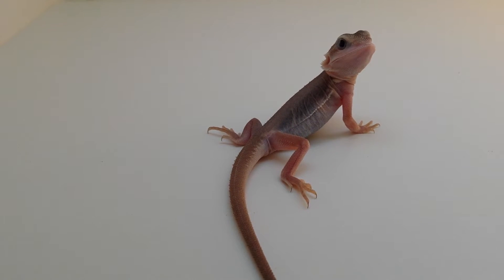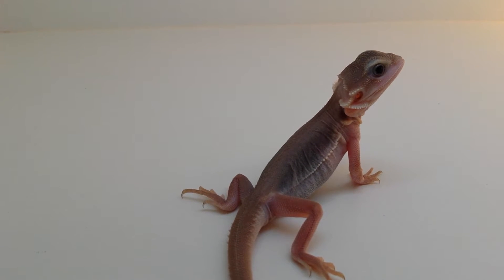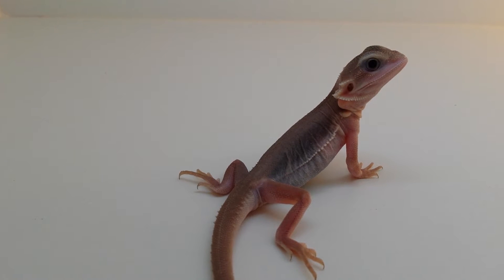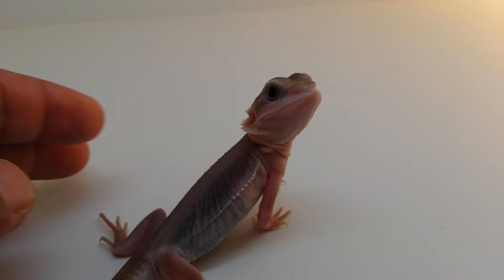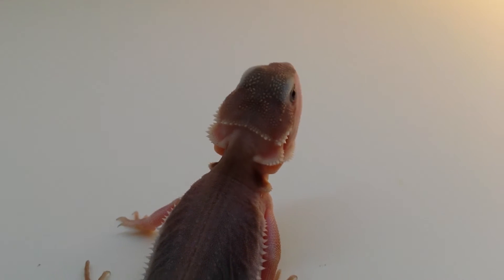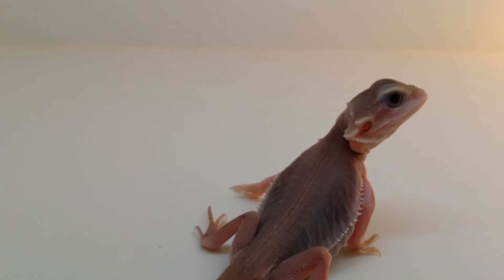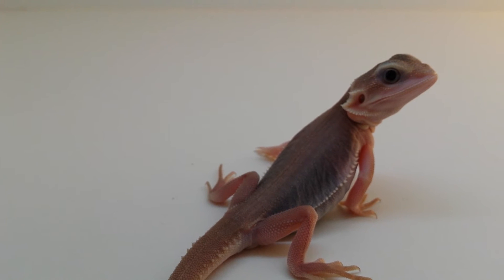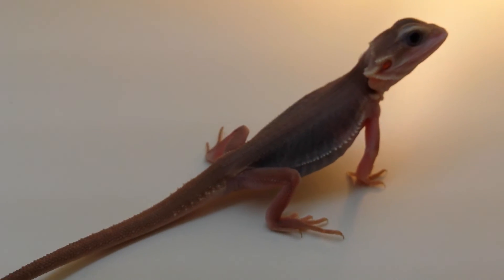Free dragon, update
Still need a lot of subscribers before the end of September in order to give this guy away.